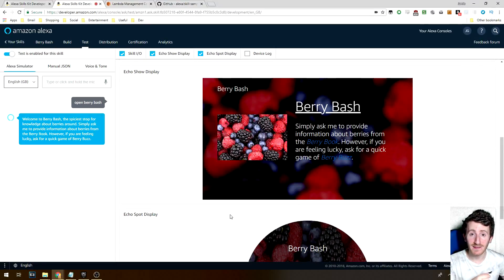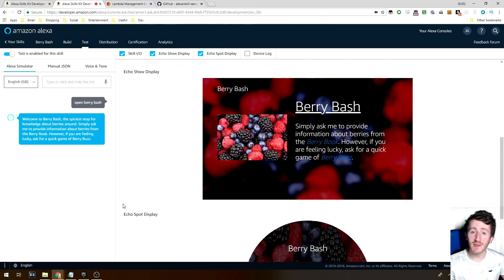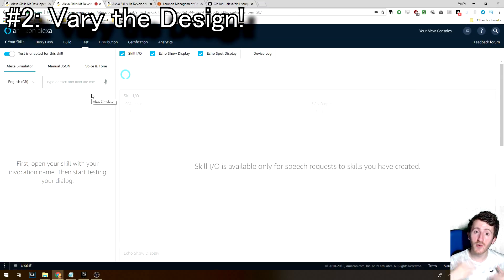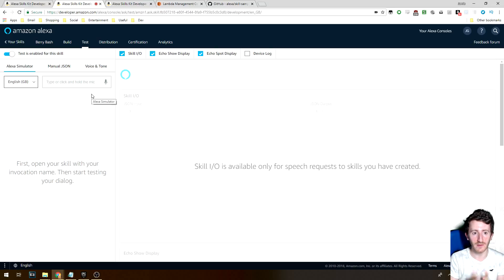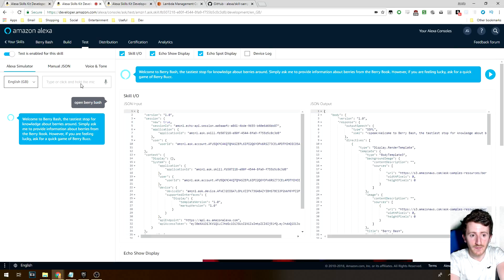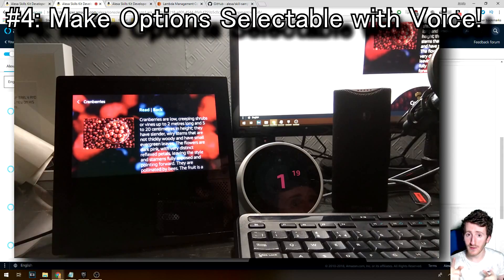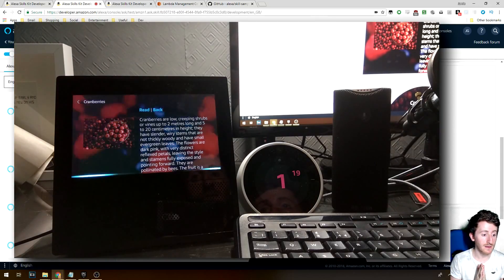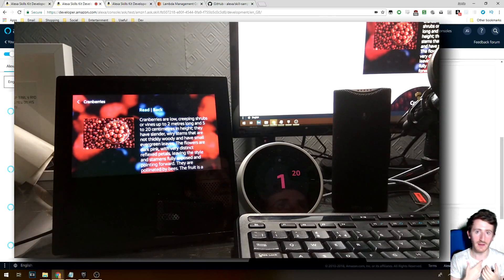Top Tips for Developing Multi Modal Alexa Skills [Part 1/2]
Want to learn how to make great multi modal skills for the Echo Show, Echo Spot, even the Fire TV Cube? Well, you've come to the right place. We cover some useful ideas you should try to implement when designing your Alexa skills for this platform.

Render Template